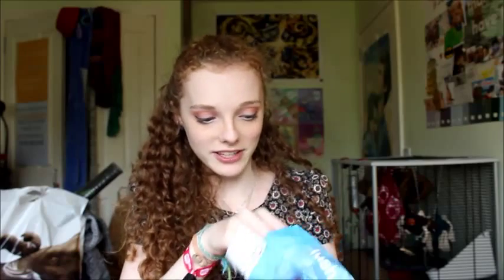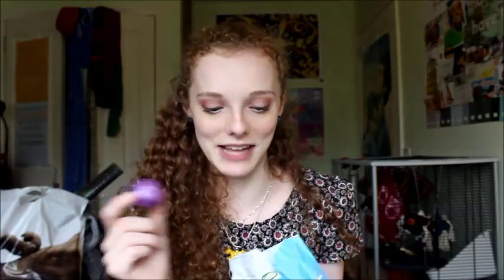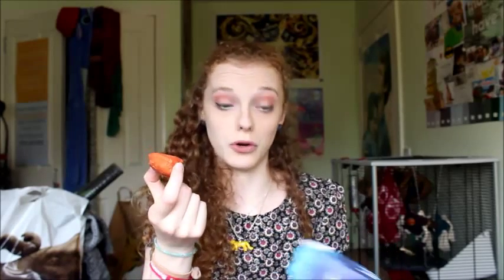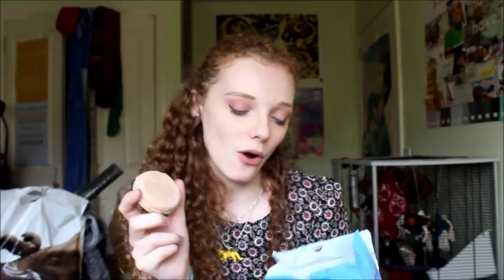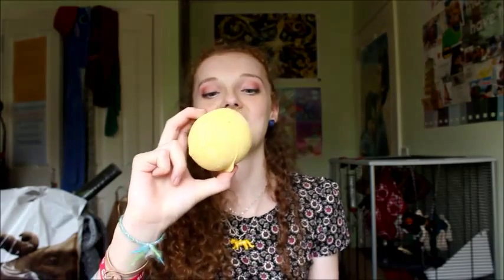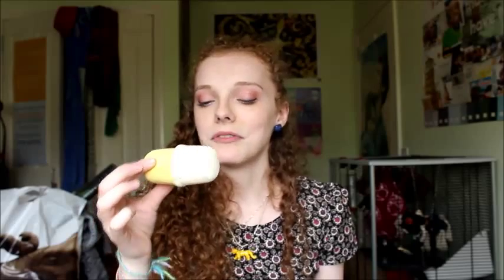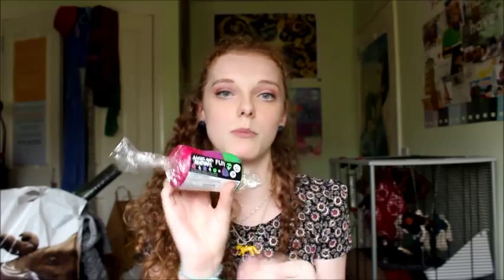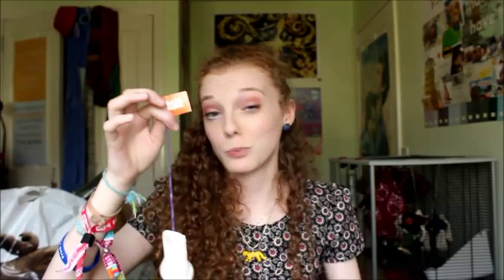LUSH Oxford Street Haul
So this is my super huge LUSH Haul from the LUSH Oxford Street. Im quite proud I made it last just over ten minutes, cause there is A LOT of stuff aha. For anyone who is interested in the ingredients or just a review, check out the LUSH website and this amazing blog post which reviews pretty much every product :D